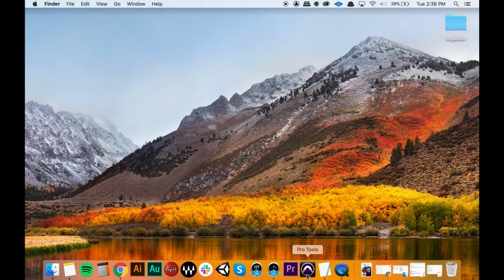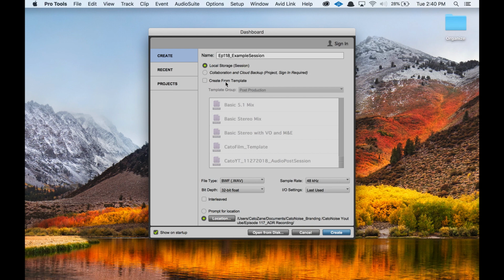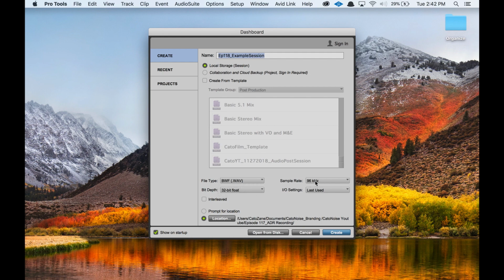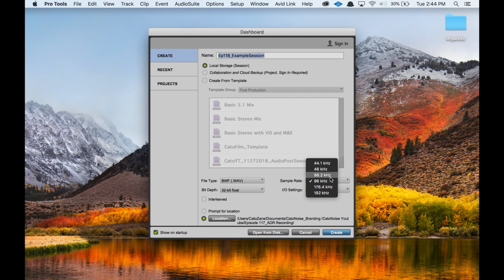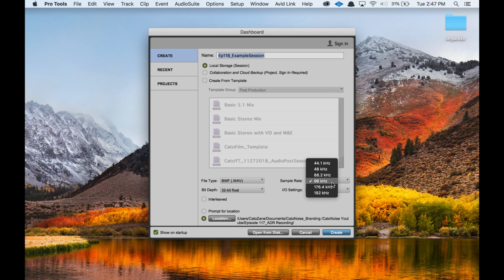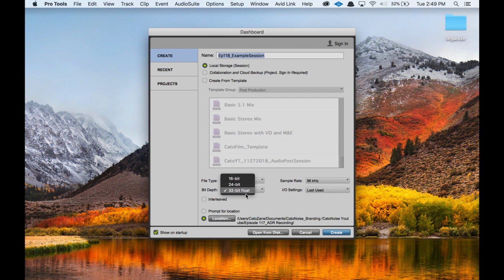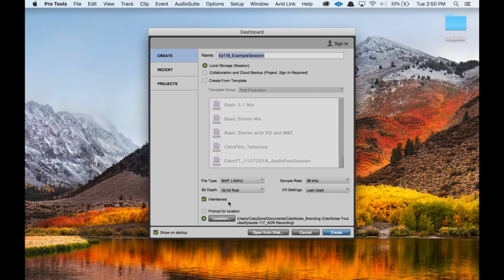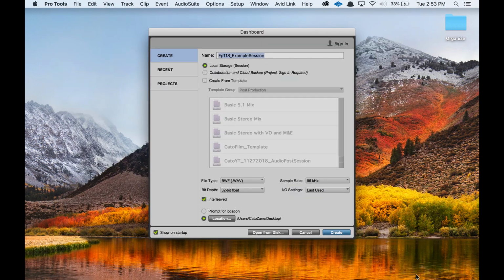Pro Tools Basics: Considerations When Starting a New Session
In this video, we talk details about all the options when starting a new session.  Hope you like it!